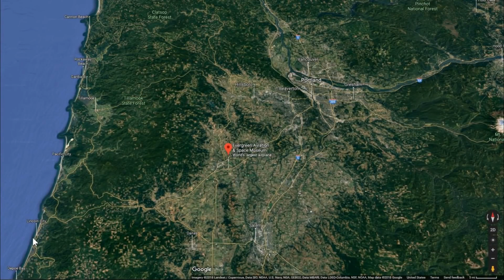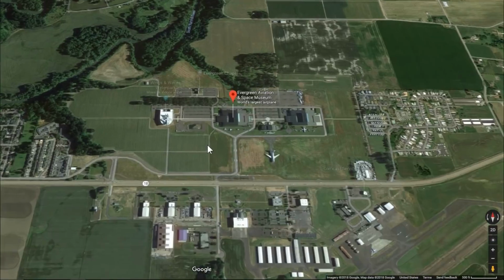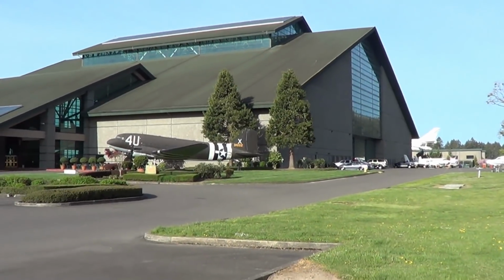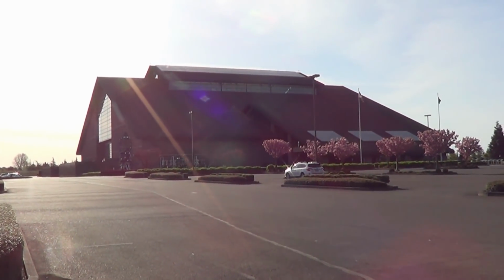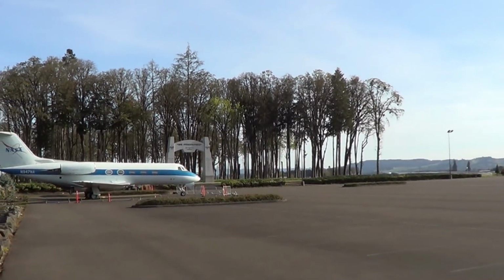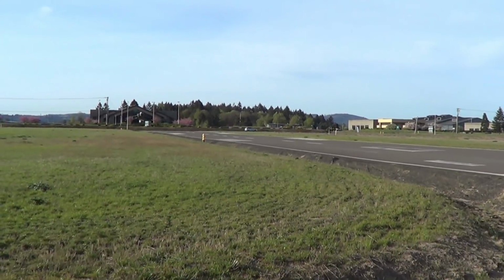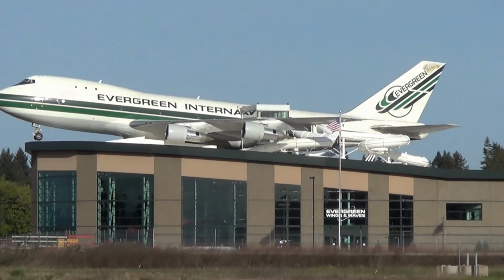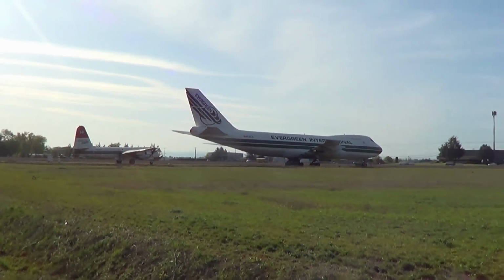Evergreen Aviation Museum in McMinnville, Oregon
Enough with all this natural beauty, how about some man-made beauty! :)  Every once in a while I need a guy day to geek out on some cool testosterone filled mechanical stuff. Lucky I have a cool wife that indulges me. She usually ends up enjoying my choice. This was definitely a goodie.

In this video, I show an overview of the Evergreen Aviation and Space Museum complex in McMinnville. The museum is home to a plethora of immaculately restored vintage aircraft including Howard Hughes massive wooden seaplane the "Spruce Goose".

The attraction is extremely RV friendly. Easy big rig access off the highway with a large back parking lot. They even allow free overnight boondocking for up to 2 nights. That's a good thing because it will easily take a full day to tour the remarkable pair of museums.